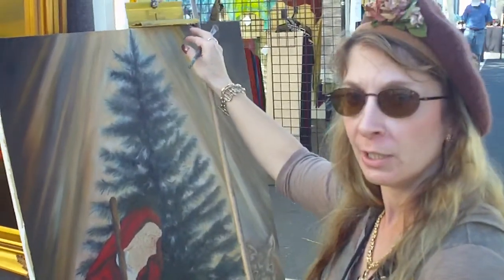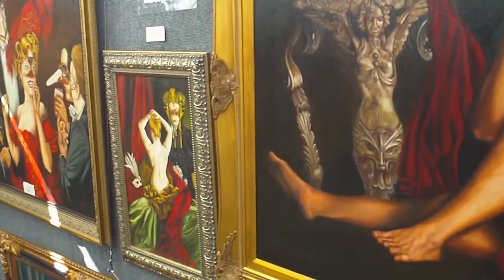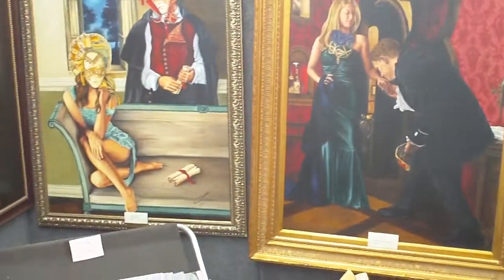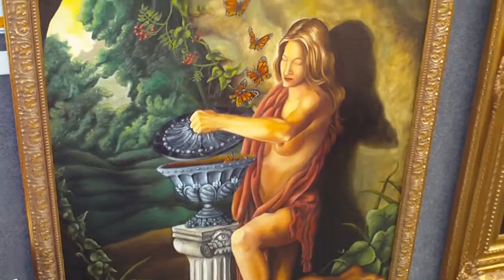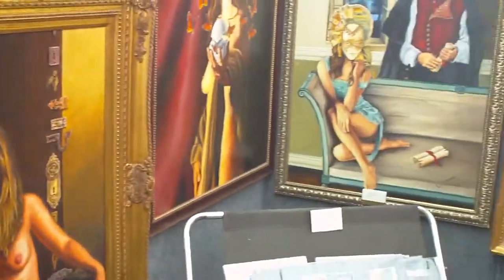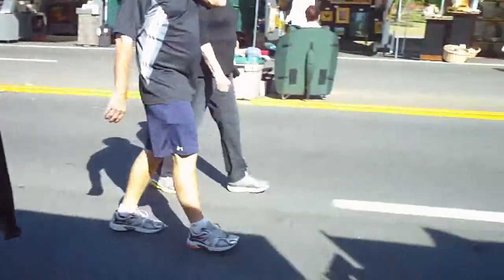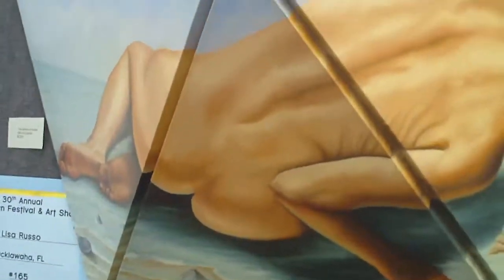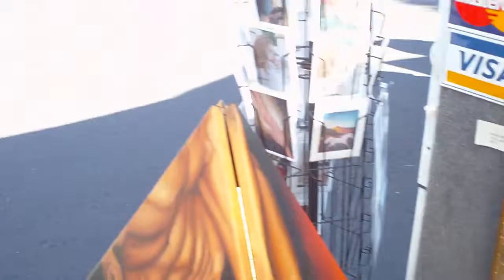meet Lisa Russo, master oil painter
minute to spin it with Jack Boyle at the Gainesville Downtown art show